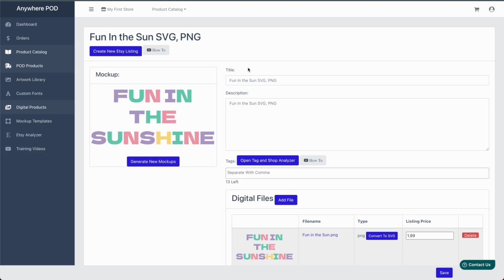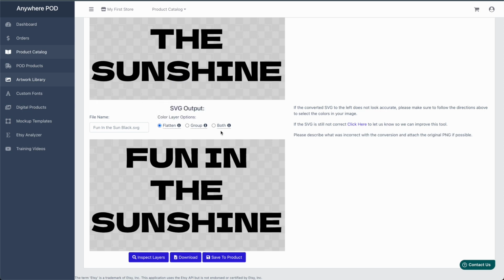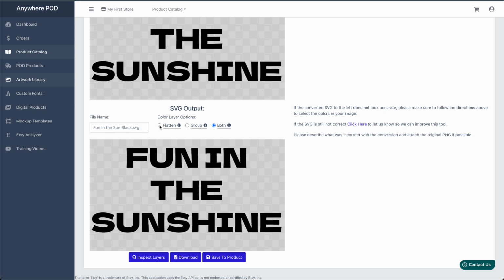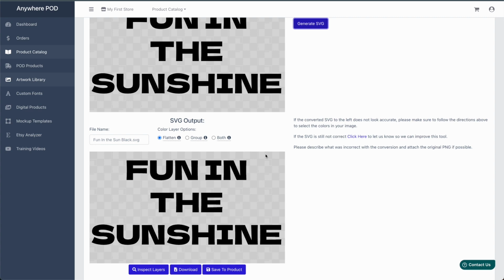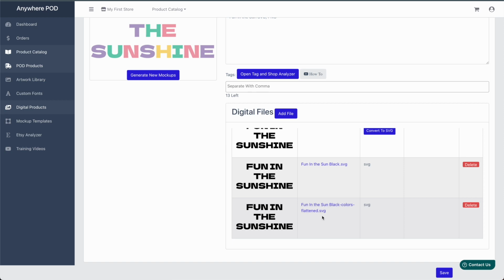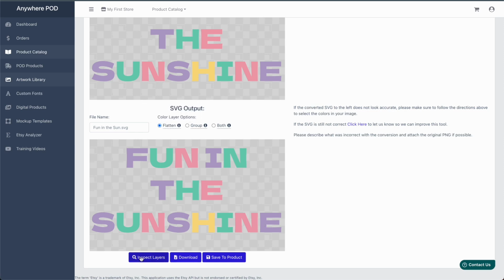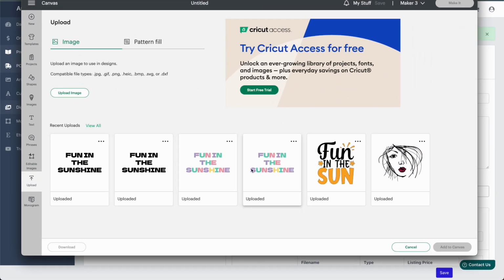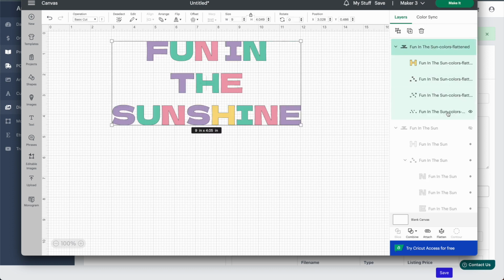Mastering SVG for Etsy: How to Convert PNG to SVG for Etsy Digital Listings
In this video, we walk you through the process of converting PNG files to SVG format specifically for Etsy digital listings. Discover why your current SVG files may not meet the needs of Cricut users and learn how our PNG to SVG converter can help you offer superior SVG files that result in satisfied customers and increased repeat buyers. Enhance your Etsy listings by mastering the art of converting PNG to SVG!